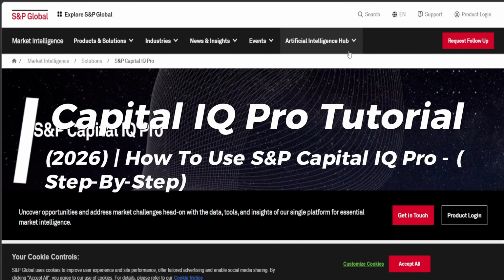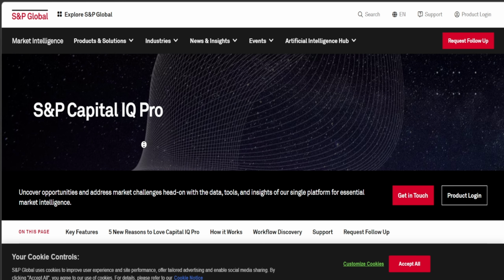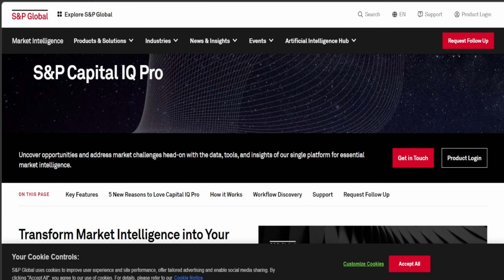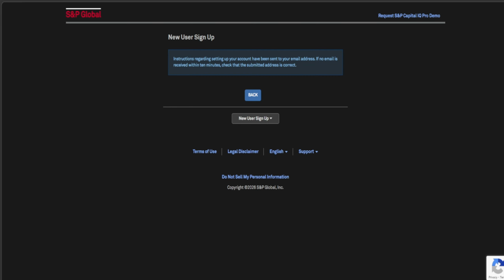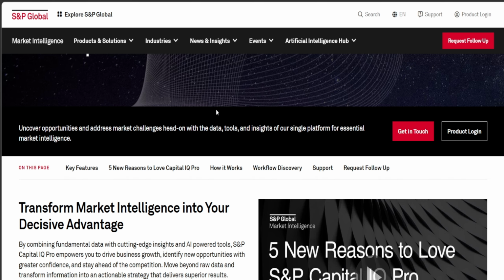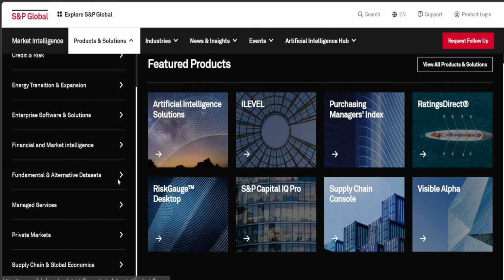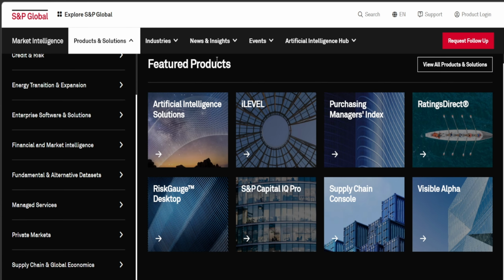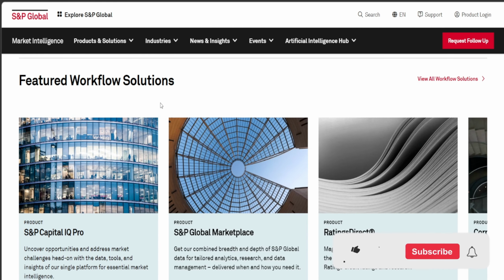Capital IQ Pro Tutorial (2026) | How To Use S&P Capital IQ Pro - (Step-By-Step)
In this video I show you a Capital IQ Pro Tutorial (2026) | How To Use S&P Capital IQ Pro - (Step-By-Step).